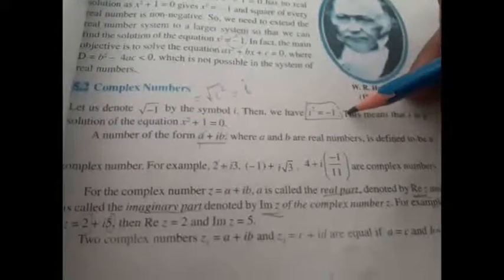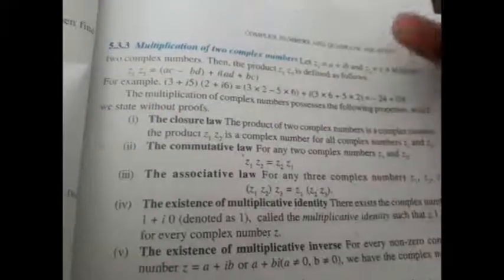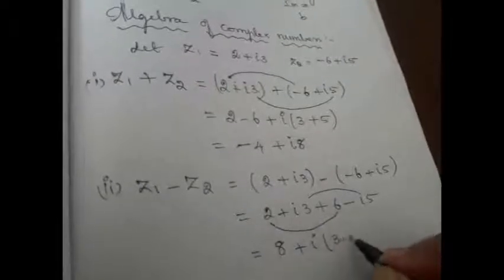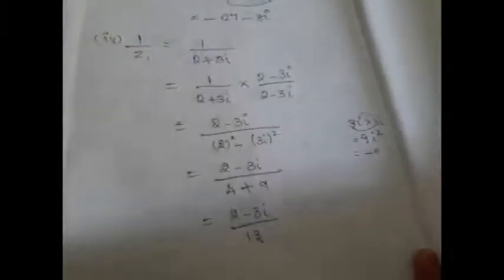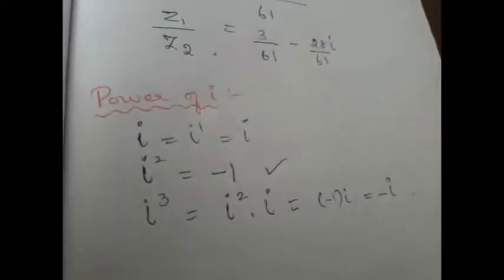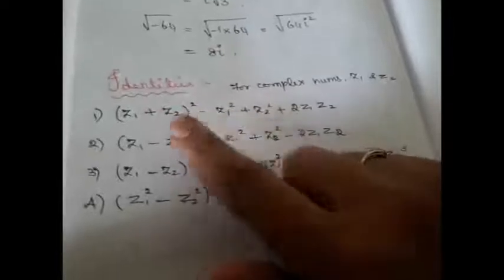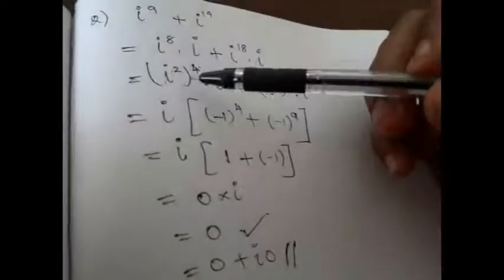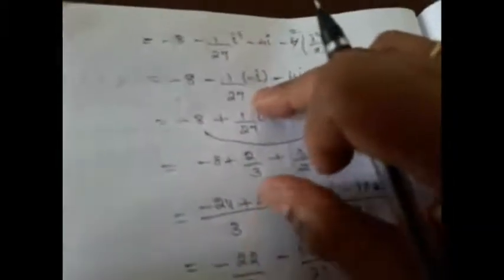XI CBSE | COMP NUM | Ex 5.1 | 15 September 2020